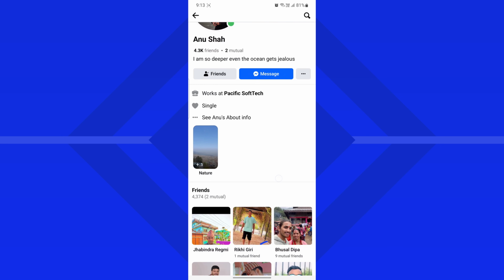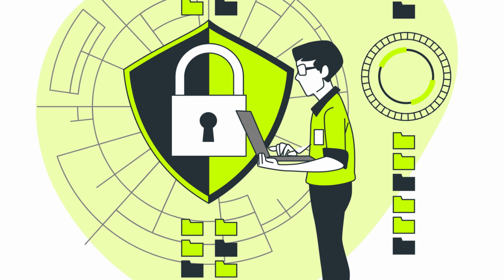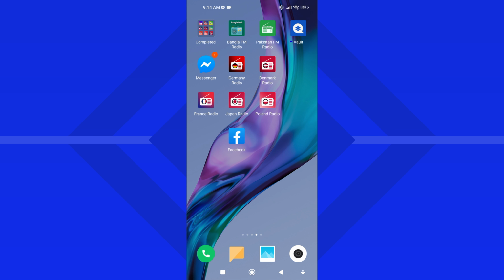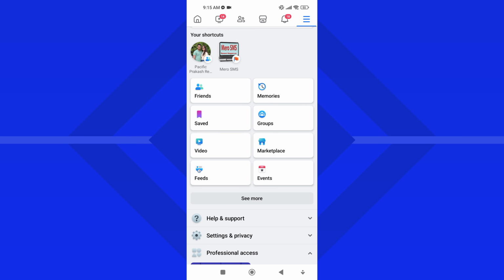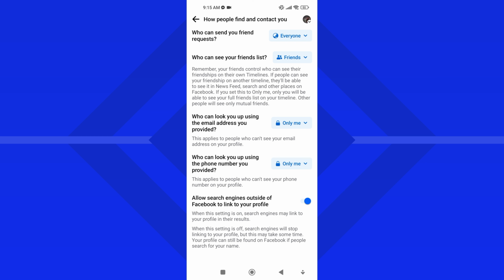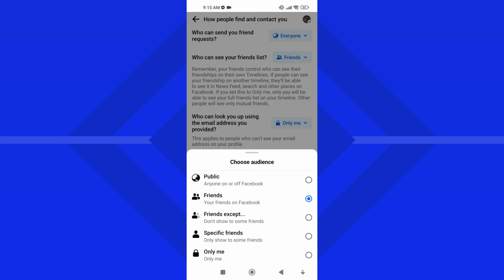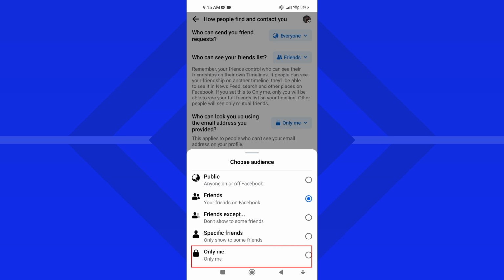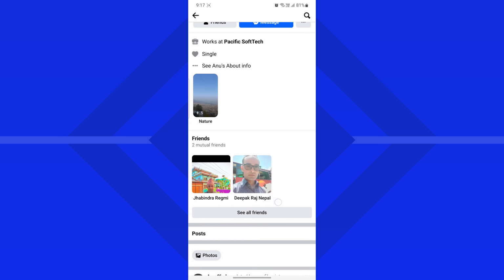How To Hide Friend List On Facebook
How To Hide Friend List On Facebook | Hide all Facebook friend list

Hiding your friend list on Facebook is a simple process that can be done on both your computer and mobile device and here I am going to show you using the mobile app.

Hiding your friend list on Facebook offers increased privacy and control over your online presence.

After hiding it makes harder for hackers and other malicious actors to gather information about your social network.

When you choose to hide your friend list on Facebook, Only those within the selected audience can see your friends list.

If you choose only me, no one except you see the list of your friends on Facebook. And hiding your friend's list makes it harder for others to collect information about your social network.

In this short video tutorial, I will show you how to hide your Facebook friend list just watch this video till the end.

Why Hide Friend List On Facebook:
-To protection from data breaches and identity theft
-To avoiding social comparisons
-To protecting sensitive relationships
-To limiting the spread of misinformation or harmful content
-To protecting yourself from stalking or harassment

What happens when you choose to hide your friend list on Facebook:
-Only those within the selected audience (e.g., public, friends, specific friends) can access your list.
-This restriction applies across the platform, regardless of whether viewing from the desktop website or mobile app.
-Hiding your friends list makes it harder for others to collect information about your social network.
-You're less likely to receive friend requests or messages from strangers.

Overall, hiding your friend list on Facebook offers increased privacy and control over your online presence. However, it's essential to weigh the potential drawbacks and consider whether it aligns with your desired level of social interaction and platform engagement.

- - - - - - - Similar videos:- - - - - - - - -